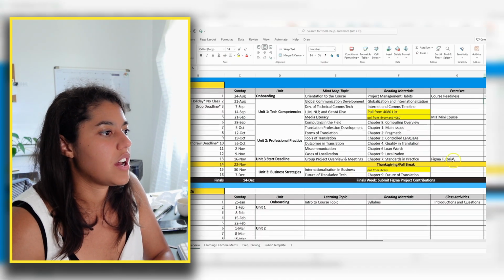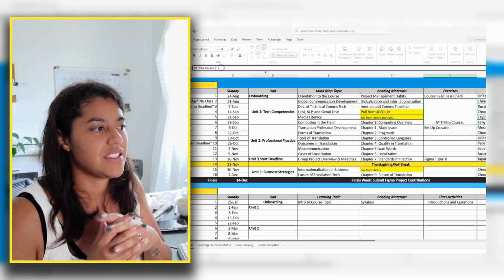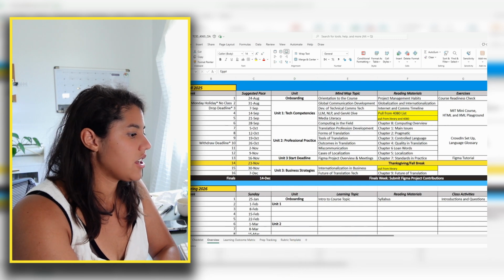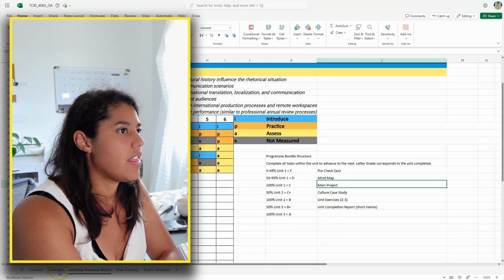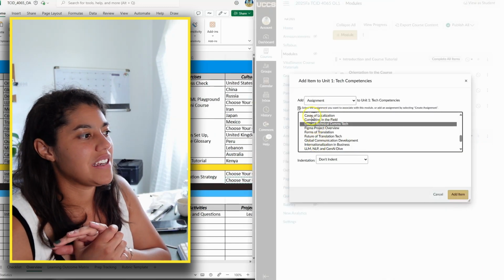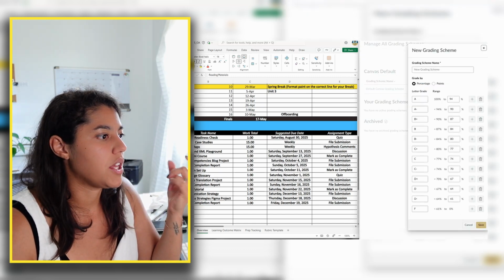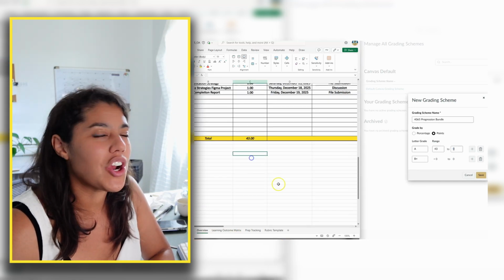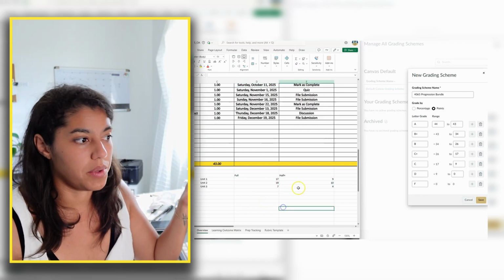Ungraded Schemes in Canvas | Build and Tell for an OA Course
In Part 3 of this Build and Show, Hayley finishes the unit map with due dates for the projects and then builds out the unlocking bundle system and custom grading scheme in Canvas.

🐝About Teacher's PET: Teacher's PET empowers educators with the ed-tech tools they need to build stronger courses. We offer consulting, on-demand content, and products designed to enhance course development and delivery.
💛Production Notes
📸 Sony ZV-1M2
🎙️Alvoxcon CK-210 and Sony - ECMG1 Subcardoid Shotgun Microphone
00:00 - Start
01:29 - Mapping the Due Dates
06:32 - Getting the Structure in Canvas
08:11 - Setting a Custom Grading Scheme
11:02 - Next Video Overview